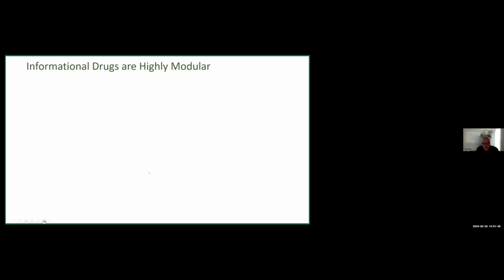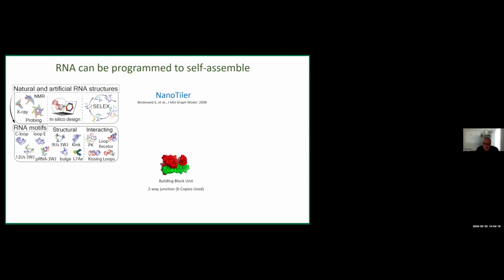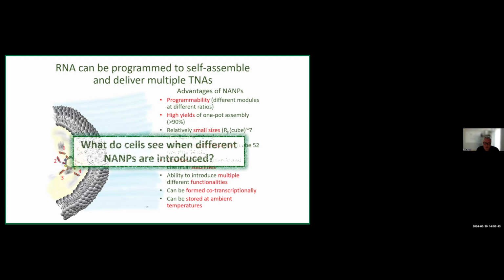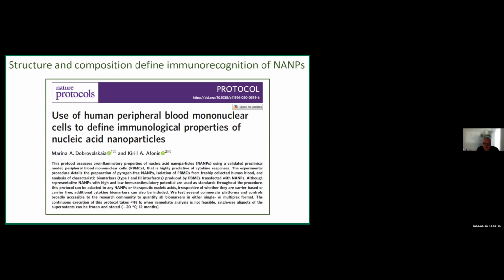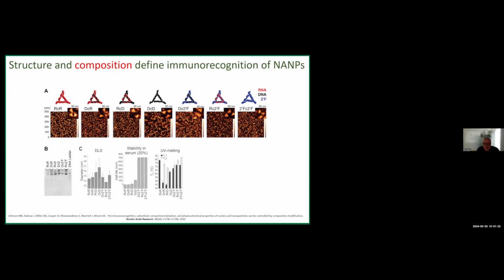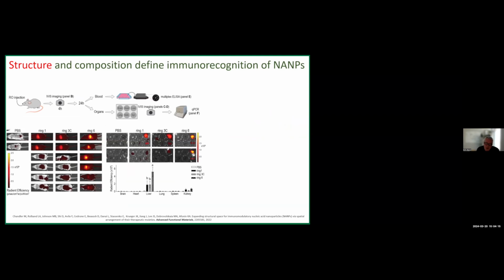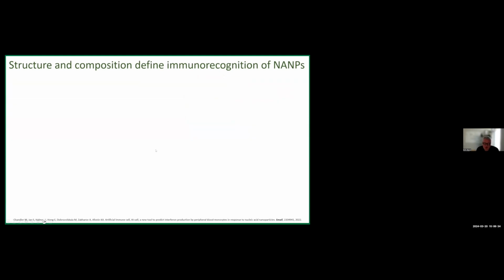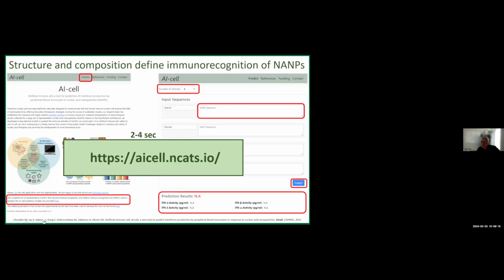Kirill Afonin, PhD | In Vivo Frontiers Symposium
Dr. Afonin obtained his M.S. in Chemistry from Saint Petersburg State University, followed by a Ph.D. in Photochemistry from Bowling Green State University, Ohio. Additionally, he acquired a Graduate Certificate in Bioinformatics, Proteomics/Genomics. Over the subsequent three years, he conducted his Postdoctoral Fellowship in Biochemistry at the University of California Santa Barbara. In 2011, he was invited as a Research Fellow at the National Cancer Institute, NIH, where he played a pivotal role in establishing and overseeing an experimental branch within the Computational RNA Structure Group. He started his tenure-track appointment at UNC Charlotte in 2015 and achieved promotion with permanent tenure to the rank of Associate Professor in 2019 and then was further promoted to Full Professor in 2021. Dr. Afonin currently serves as a founding council member and vice-president of International Society of RNA Nanotechnology and Nanomedicine (myisrnn.org). He is an author of over 100 research publications and his accolades include two NIH Fellows Awards for Research Excellence (FARE), a prestigious NIH Maximizing Investigators’ Research Award (MIRA R35), the First Citizens Scholars Medal, and several substantial grants from the NIH and NSF.

In Vivo Frontiers: The Promise and Progress of RNA Delivery & Gene Editing brought together leading researchers in RNA delivery and gene editing to discuss the latest advancements and challenges in these two fields.